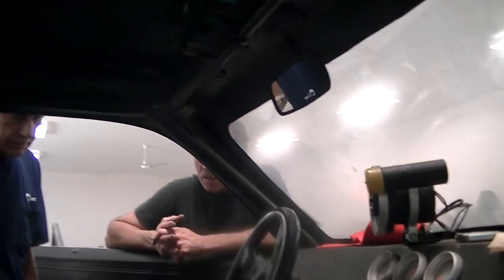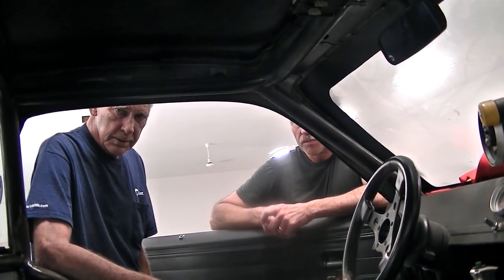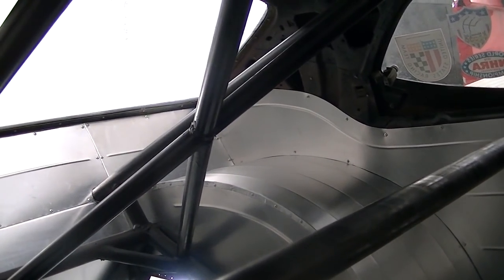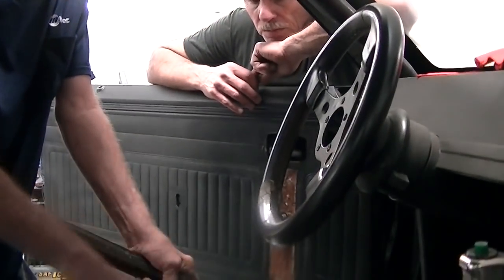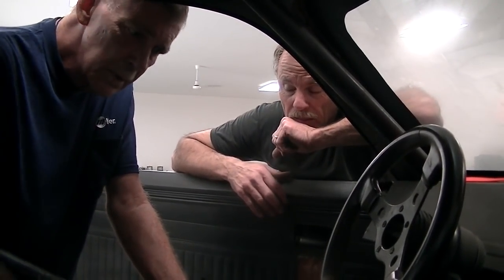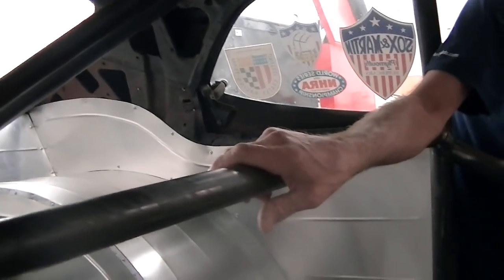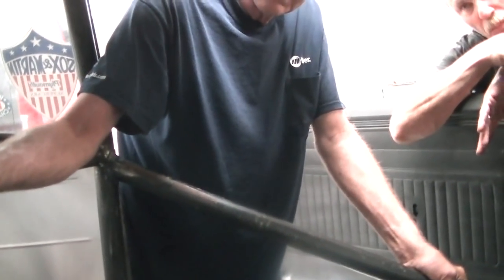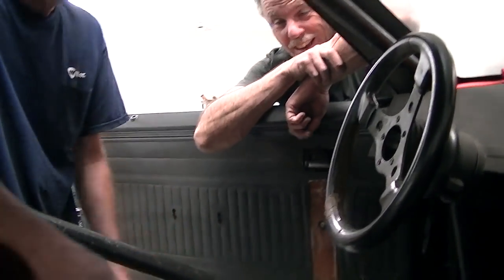pro stock drag racing eugene coard randy stewart ron reedy 00000.MTS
Randy Stewart and ron reedy working on ronald lyles 73 duster giving it a face lifr. randy built the original car at the sox and martin shop